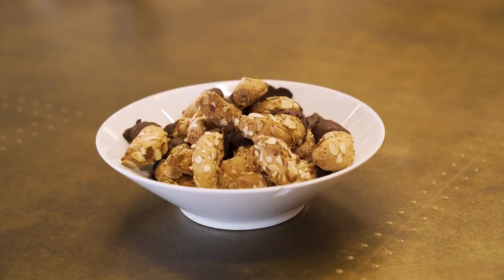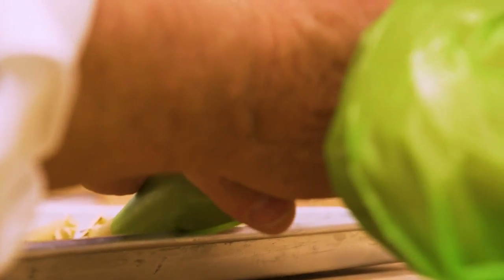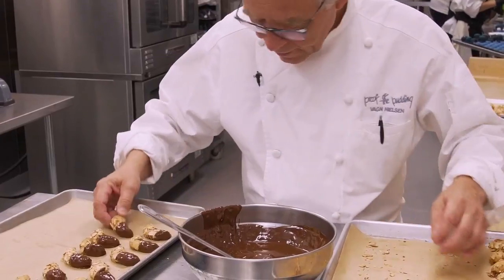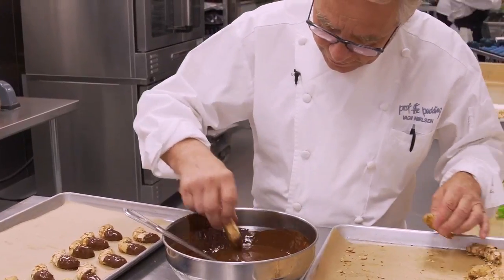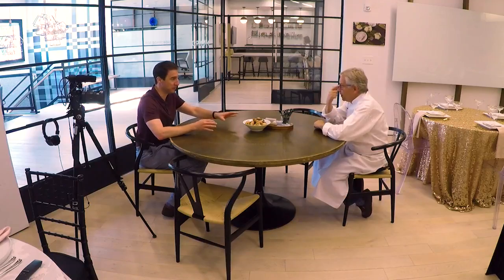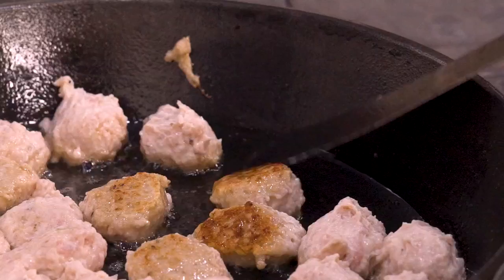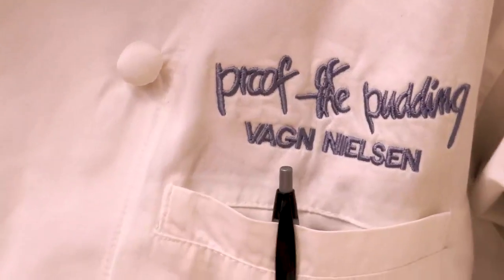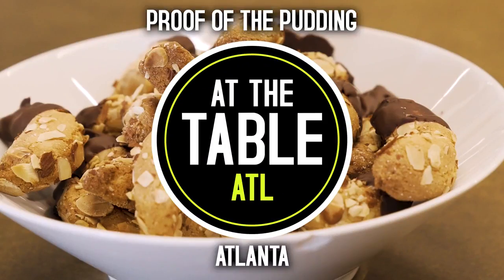Dive into Danish cuisine with a taste of these cookies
I always say it’s the Danish soul I bring to Proof of the Pudding.”